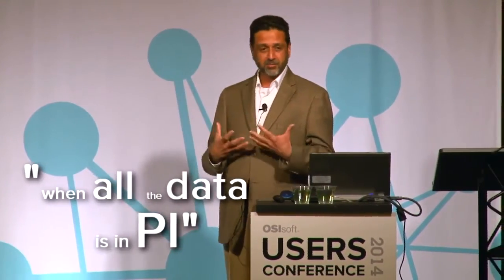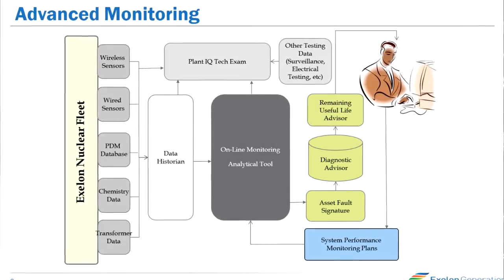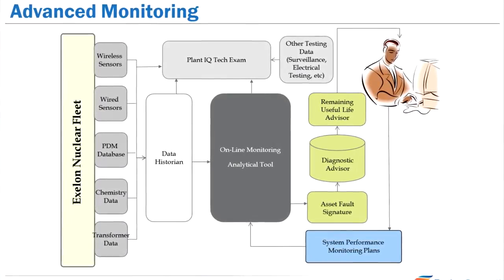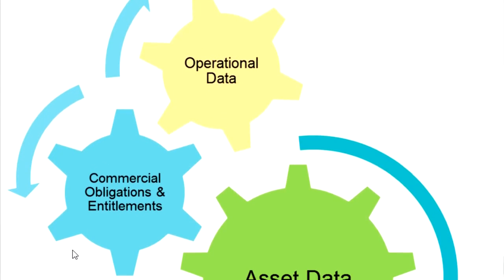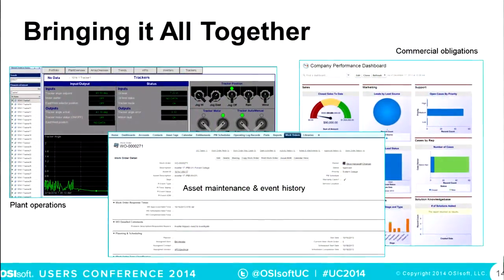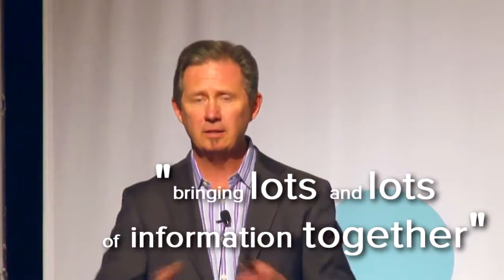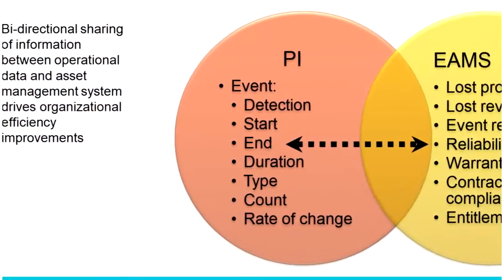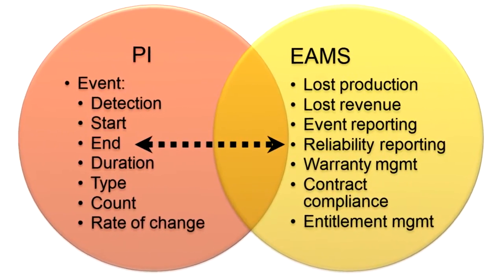OSIsoft: The PI System and Asset Health/Condition-Based Maintenance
Discover the possibilities with CBM using the PI System. . By implementing condition based maintenance with the PI System, Power Generation companies such as Exelon Nuclear, Power Factors, PSE&G and others were able to
• give 10% of engineers' time back to them
• reduce budget by 10 - 20%
• reduce maintenance cost
• improve asset reliability